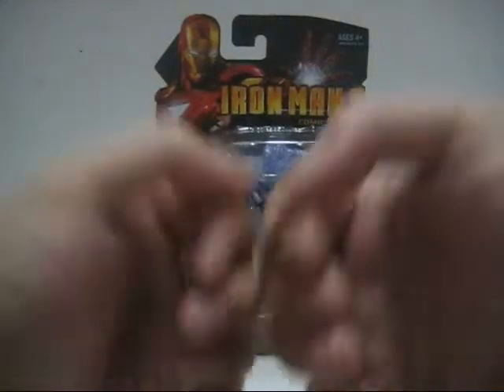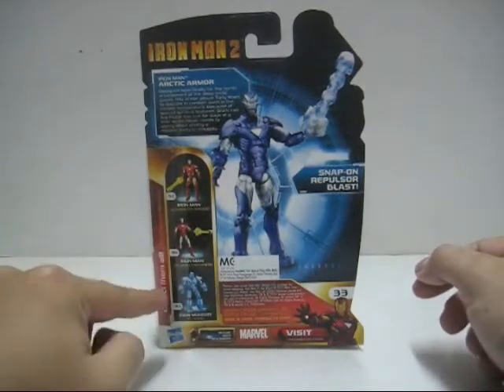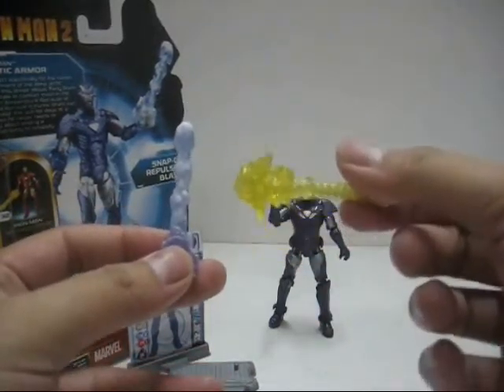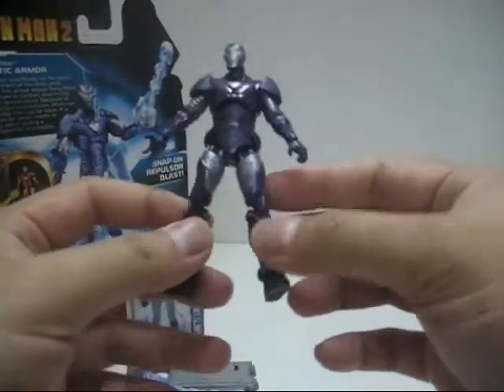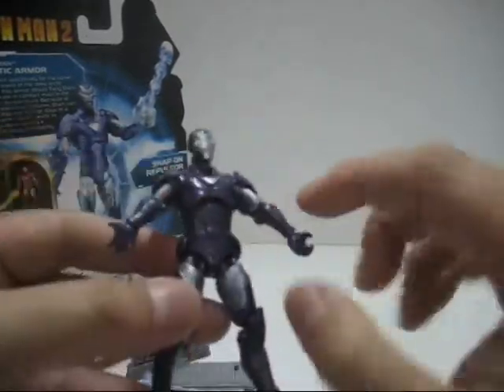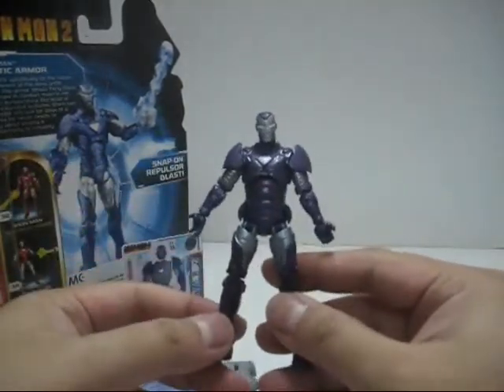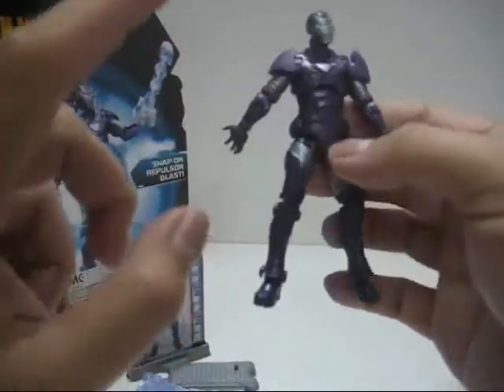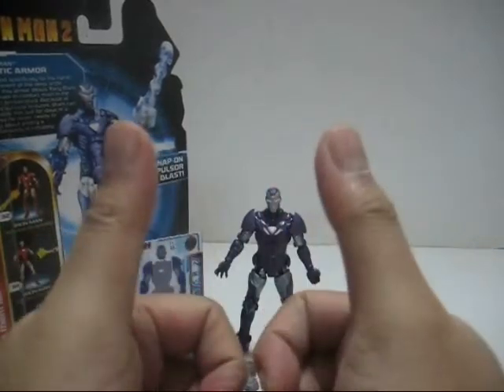2010 Hasbro Iron Man 2 - Comic Series Arctic Armor Iron Man Toy Review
This is the 2010 released by Hasbro, of the Iron Man 2 Comic Series and we'll be reviewing on...the Artic Armor Iron Man action figure. Hope you all enjoy watching this video.